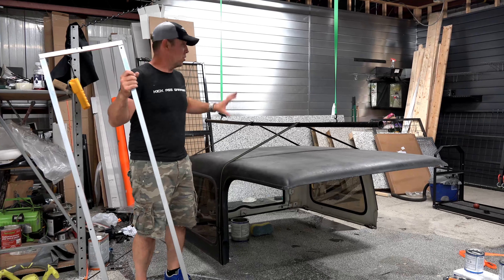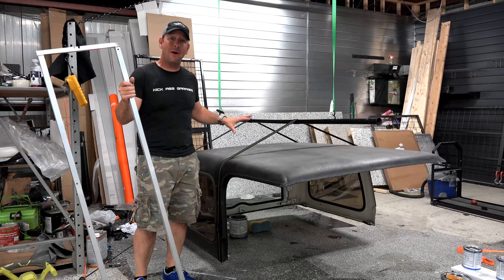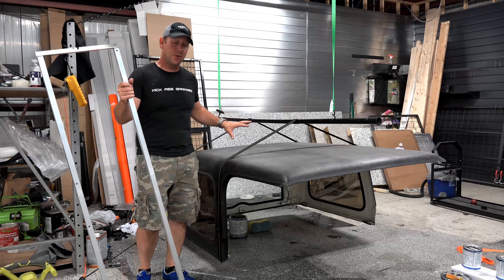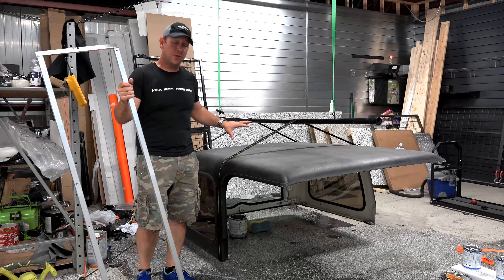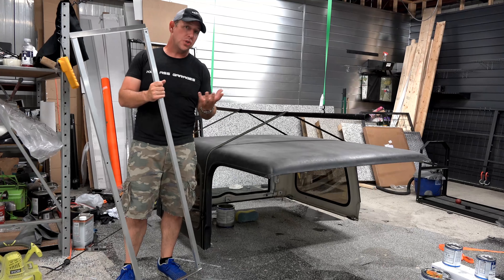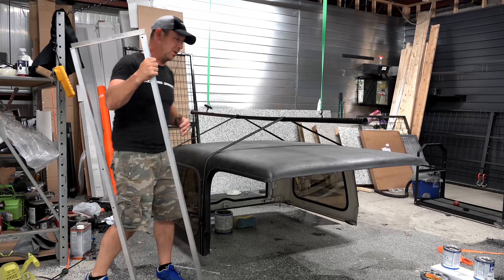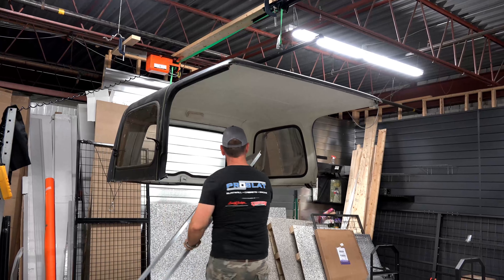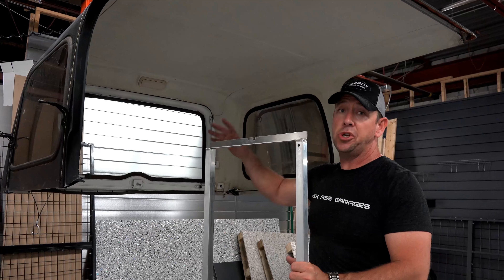Jeep Roof Lift